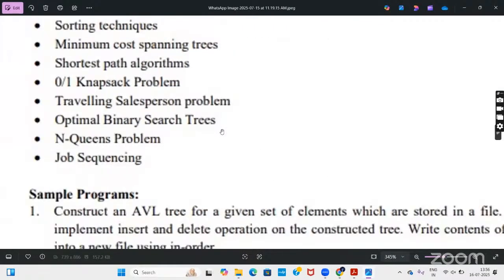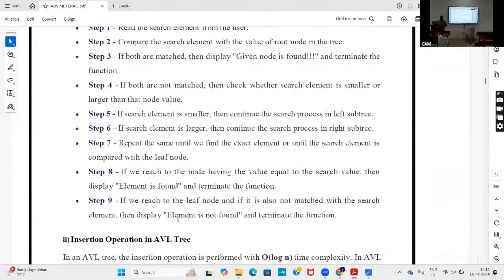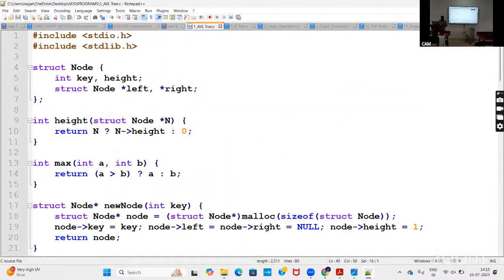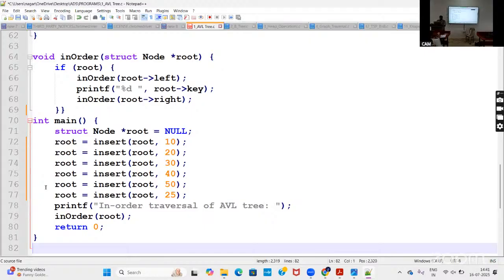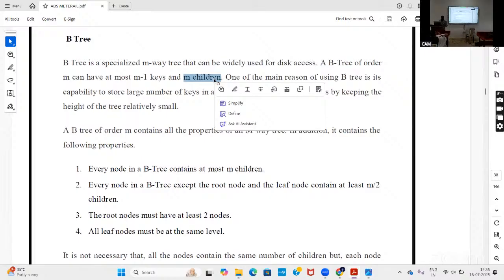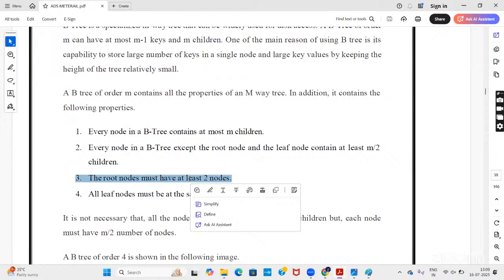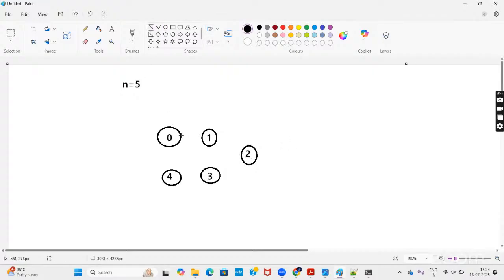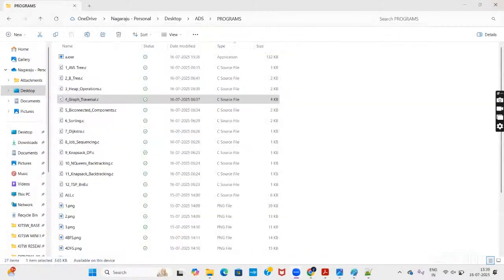ADS Lab Class || 2nd Year || 16-07-2025 || KIET